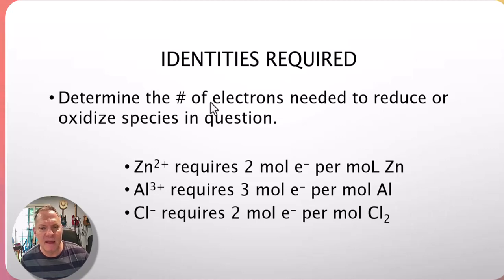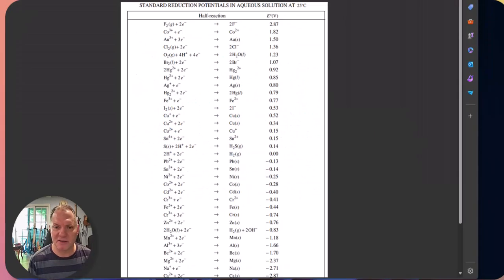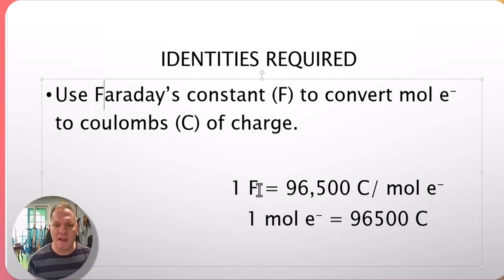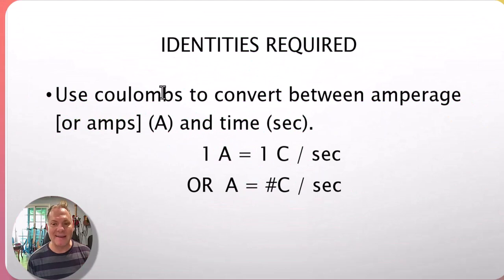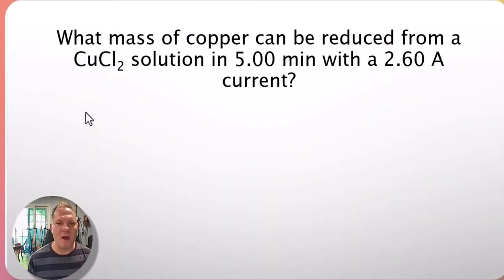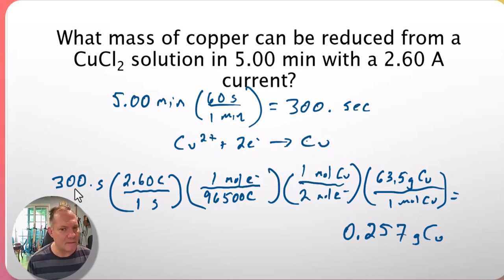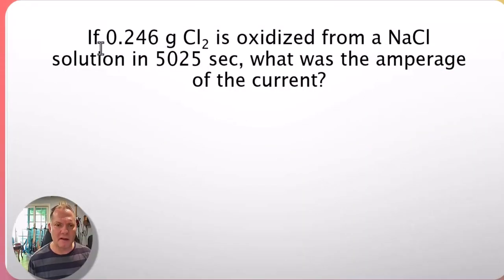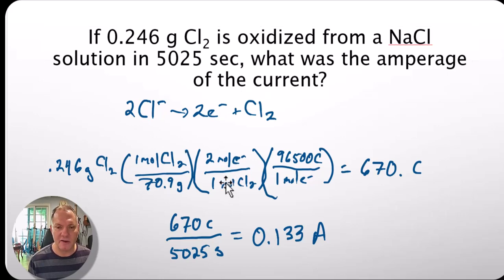v10.5: Redox calculations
Elecrtrolytic calculations